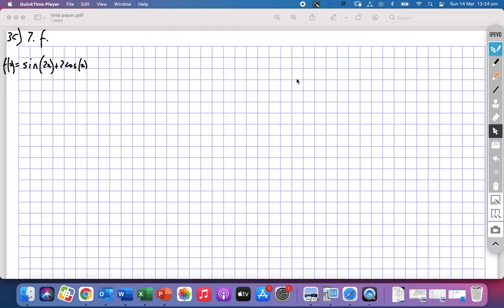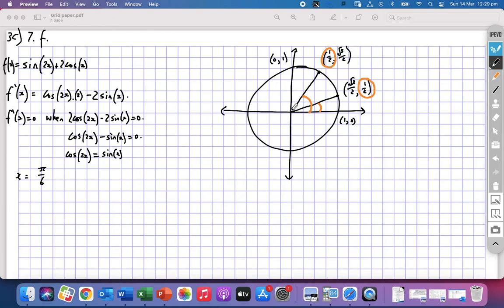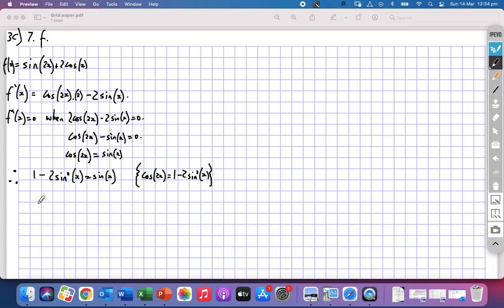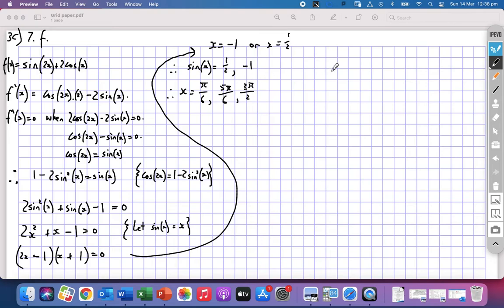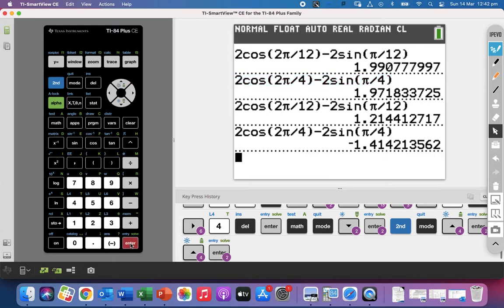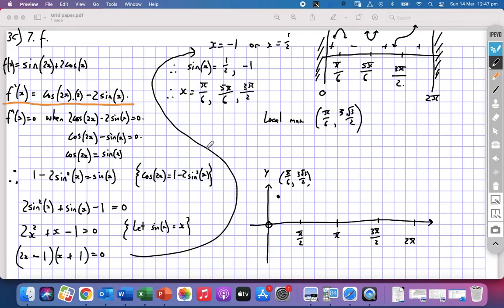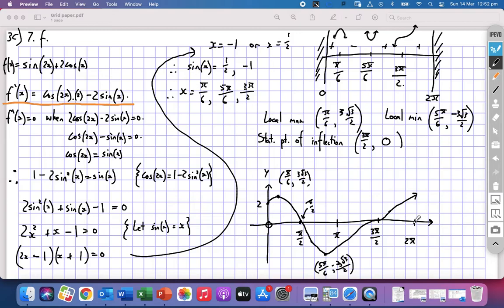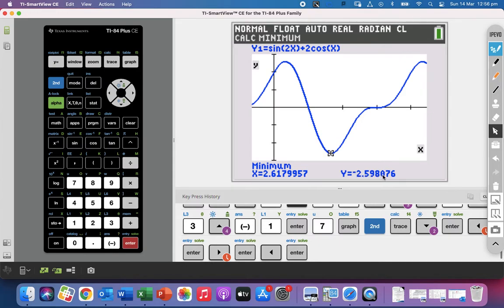Exercise 3C 7f